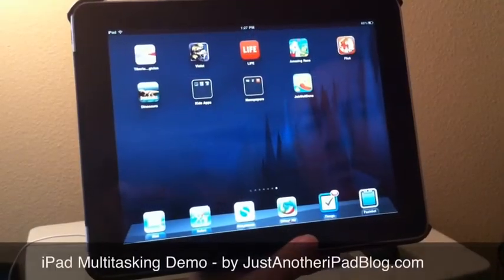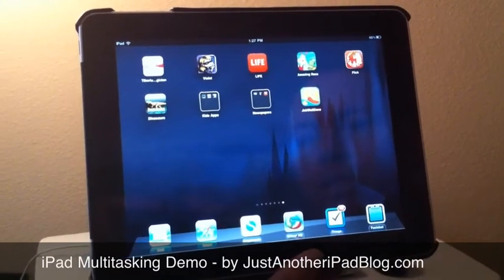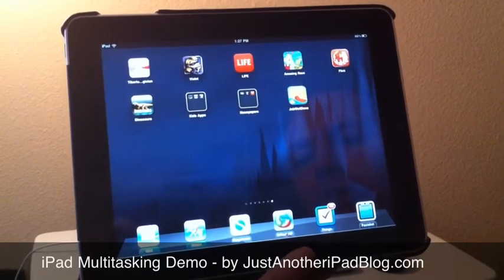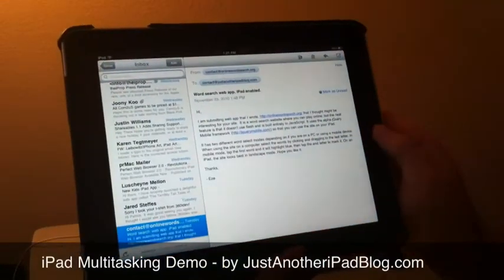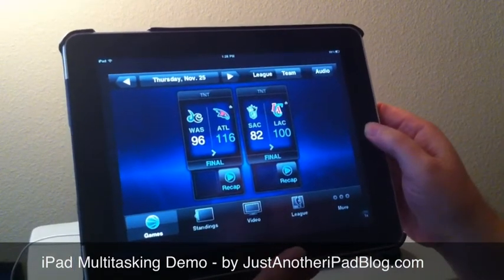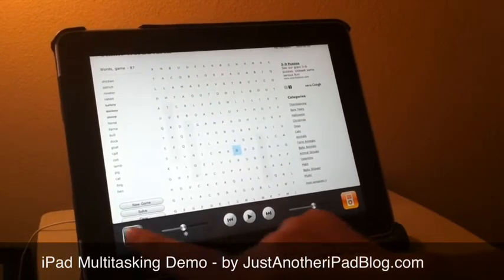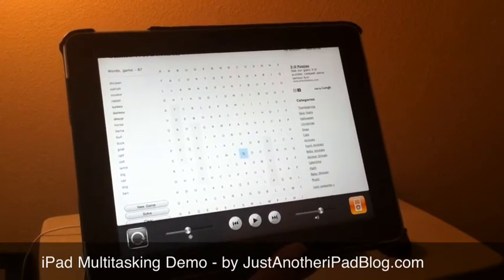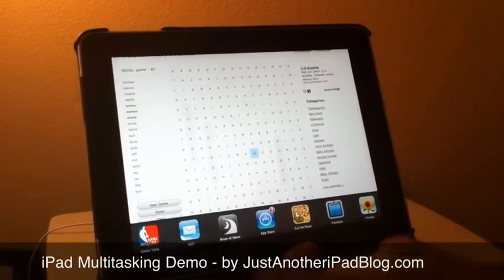Demo of Multitasking & Rapid App Switching on iPad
Demo of iPad multitasking and rapid app switching - edited in iMovie on the iPad 2.